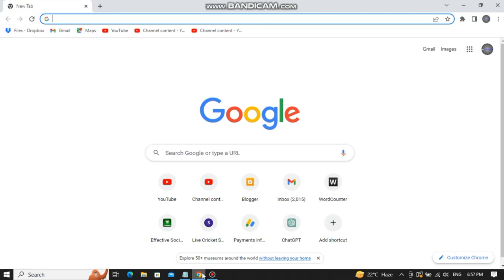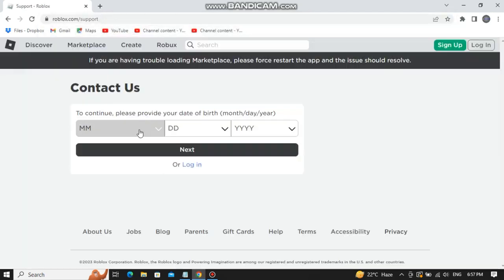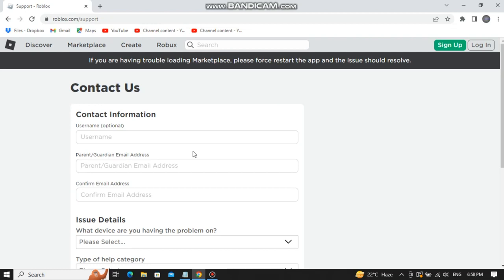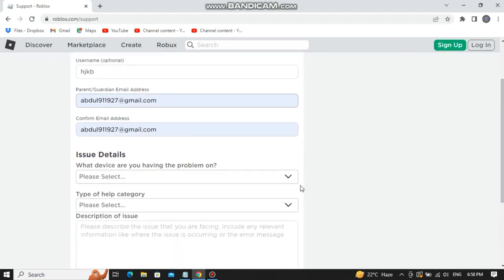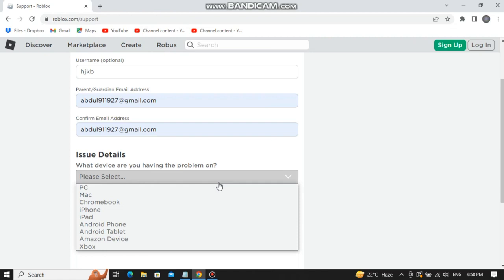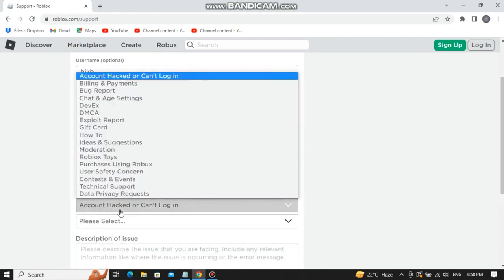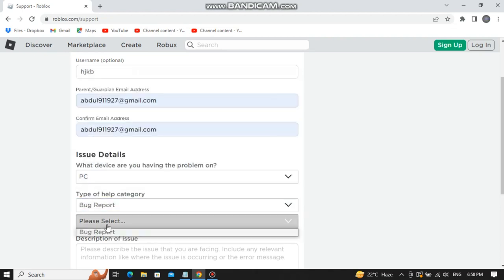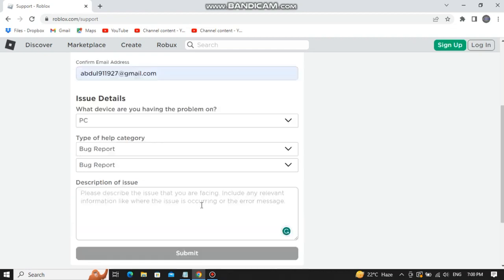How to Recover Deleted Roblox Account in 2023?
In today's video, I am going to show you how to recover your permanently deleted roblox account. If you have deleted your roblox account but now you want to recover it then this video is for you. So sit back and learn how to retrieve deleted roblox account.